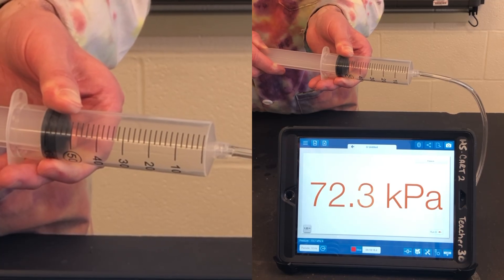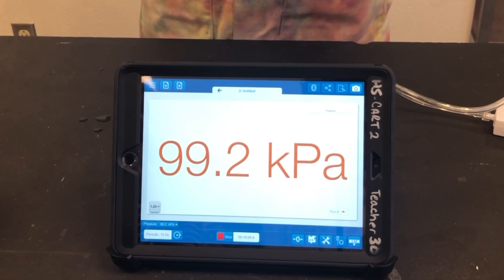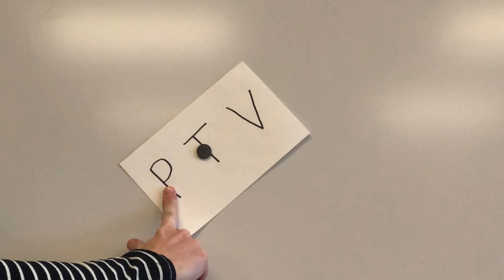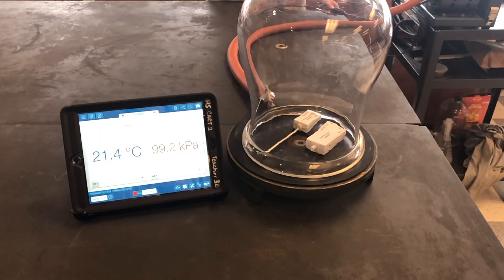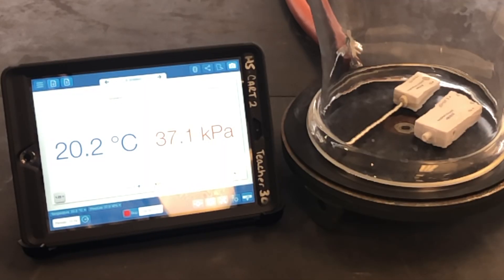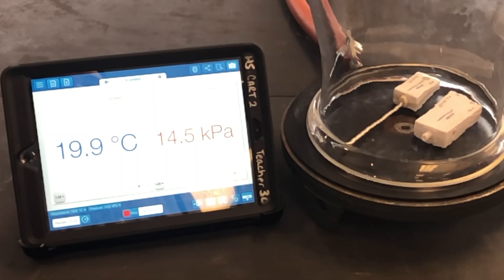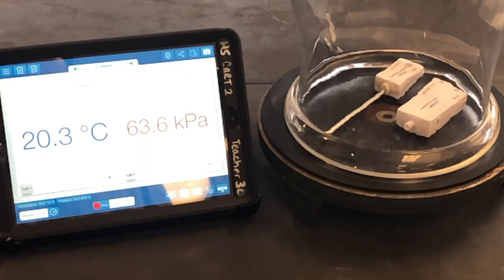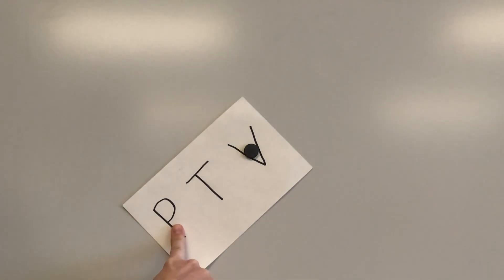Gas Law Demos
PTV relationships